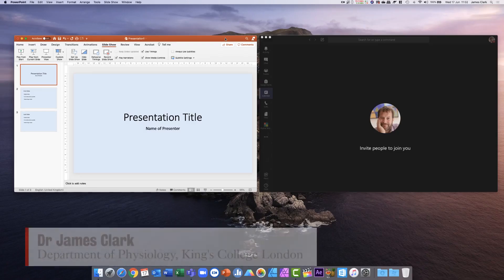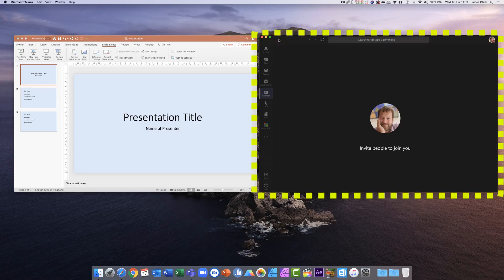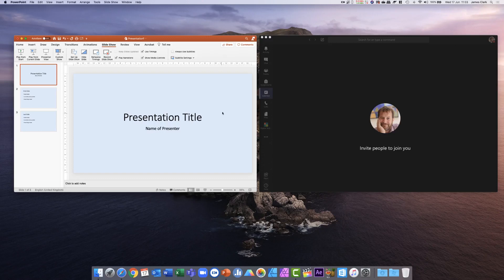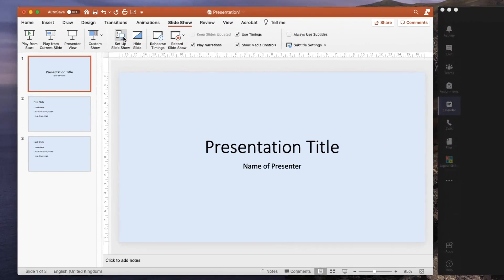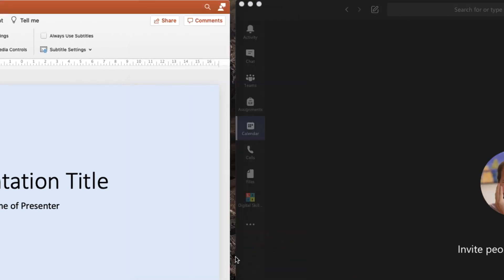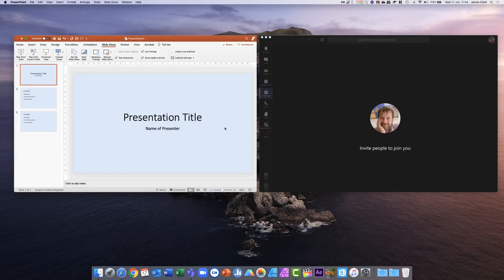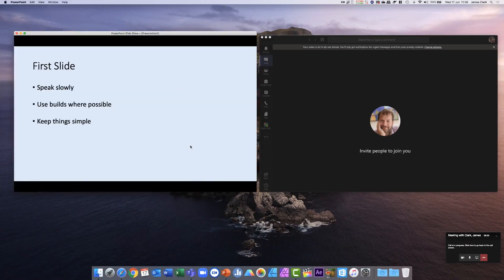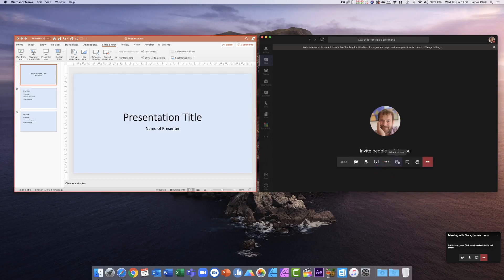Using 'Window mode' in PowerPoint for effective Teams Presentation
A short tutorial showing how to use the 'show in Window' mode in PowerPoint to be ablate present in MS Teams and manage the conversation and attendance list.